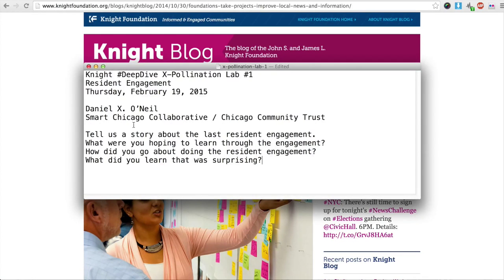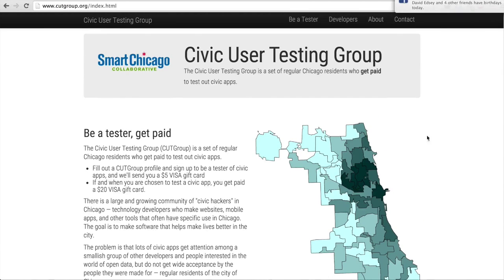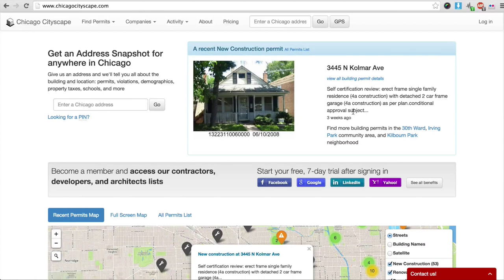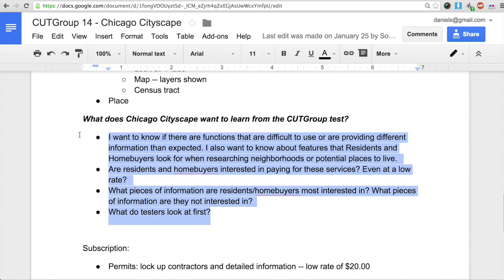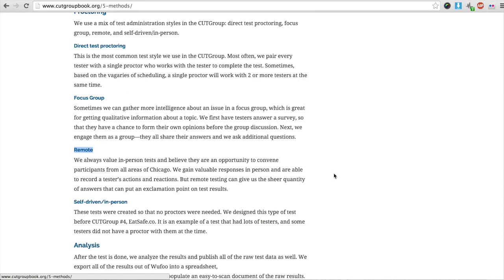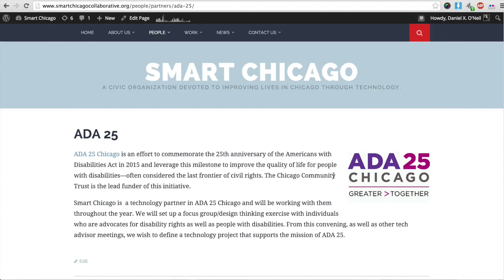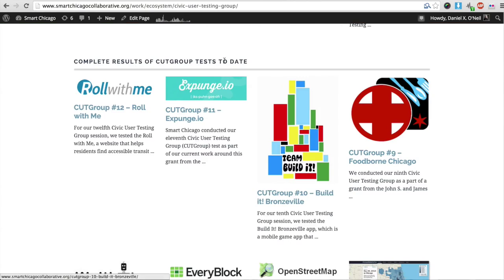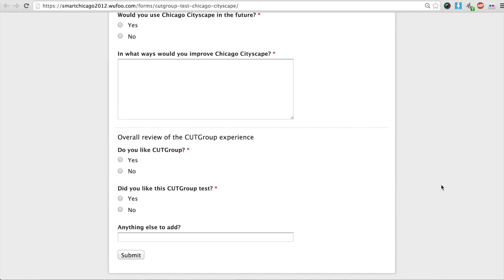Smart Chicago X-Pollination Lab #1: Resident Engagement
The story of testing Chicago Cityscape and the power of inclusion in improving software for all.